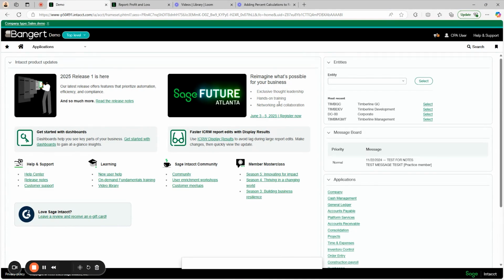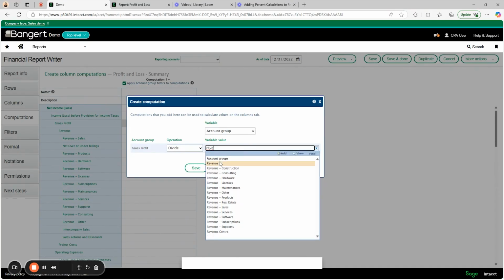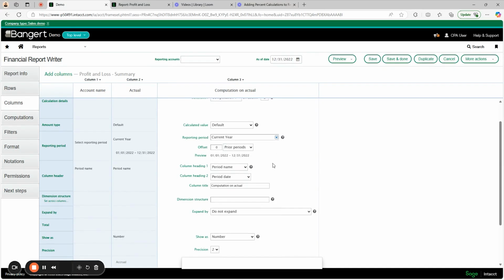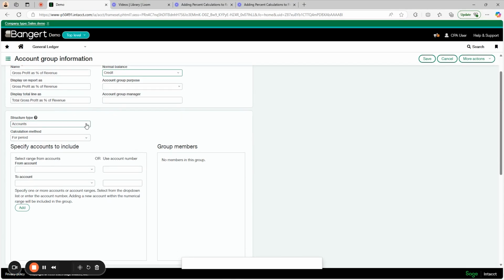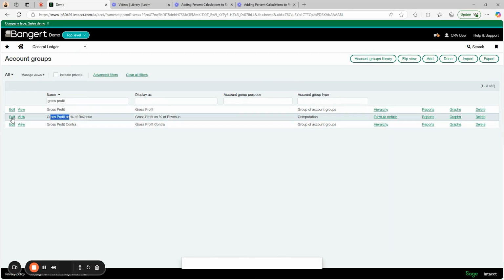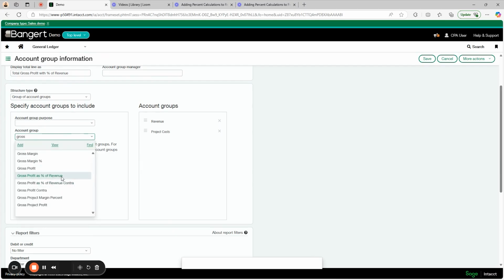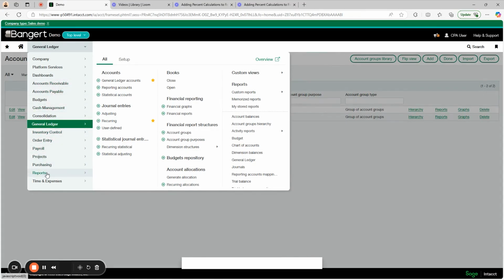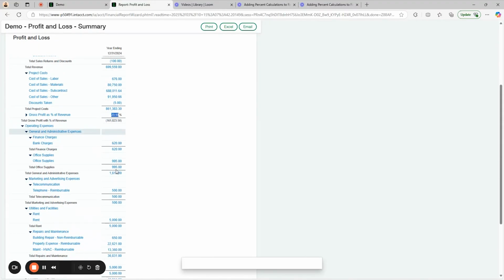How to Add Percentage Calculations to Financial Reports in Sage Intacct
In this video, you'll learn two methods for adding percentage calculations to financial reports:

Method 1: Add a Computation Column
- Calculate gross profit as a percentage of revenue
- Create a new percentage column for clear reporting

Method 2: Create Percentage Rows
- Use account groups with computation structures
- Prevent report totals from being affected
- Configure row settings for a clean percentage display

This tutorial walks you through displaying gross profit as a percentage of revenue in a Profit & Loss Summary, helping you gain deeper financial insights.